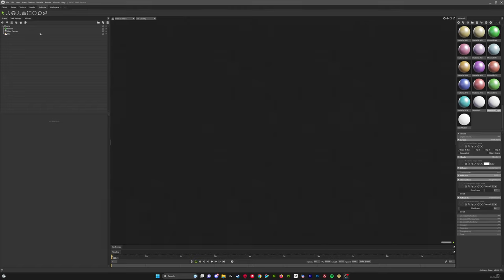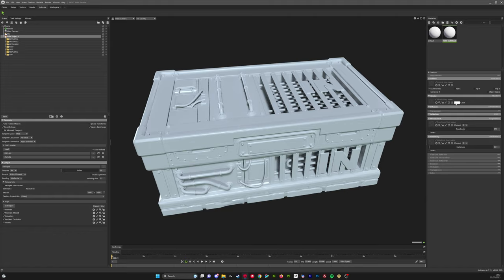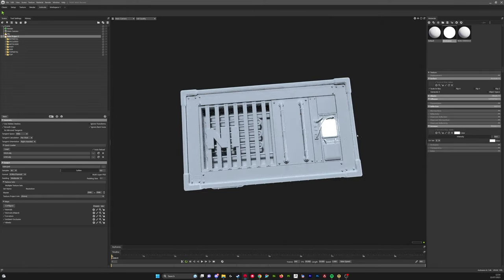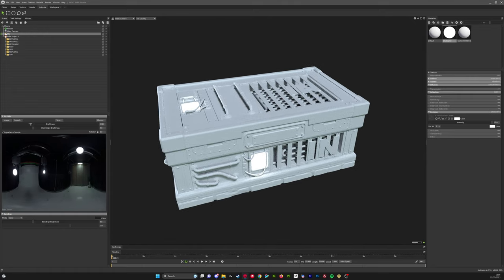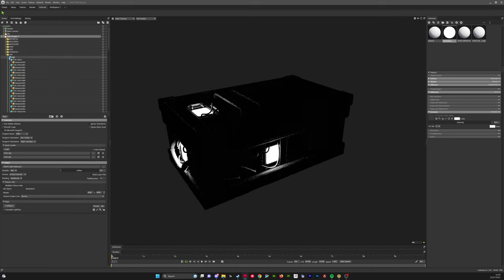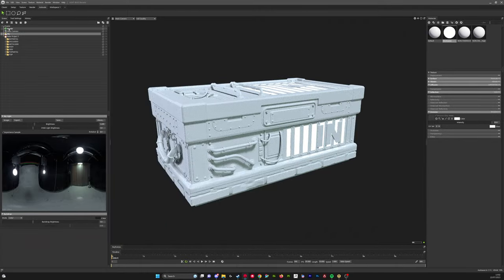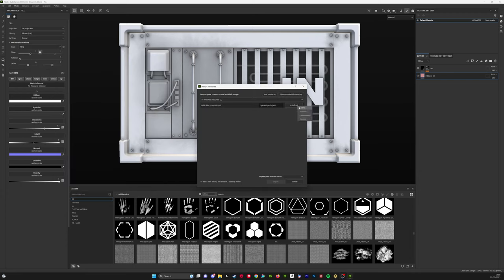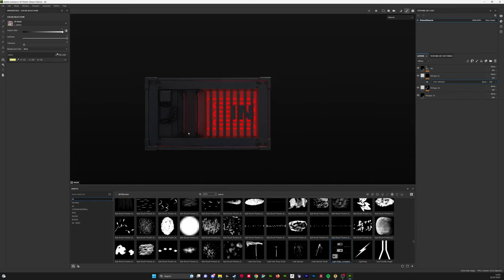How to bake light / emission maps in Marmoset Toolbag 4 for rust.